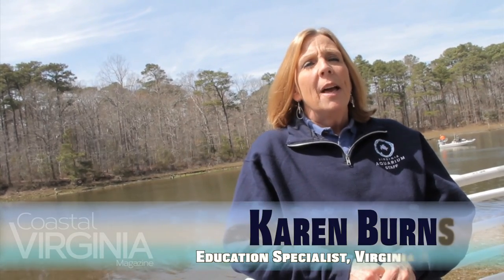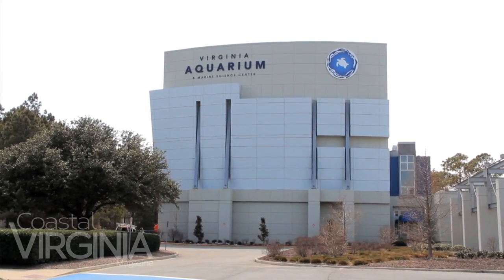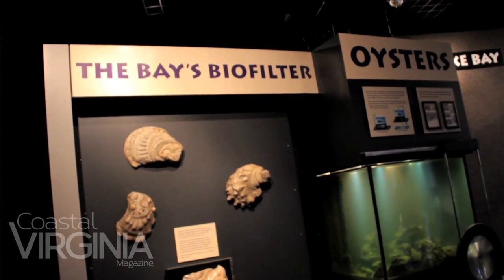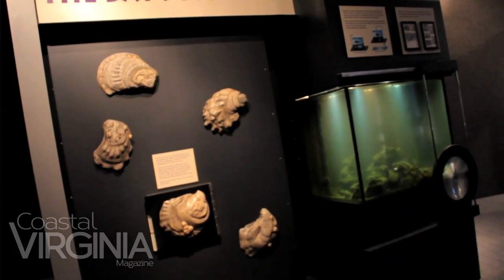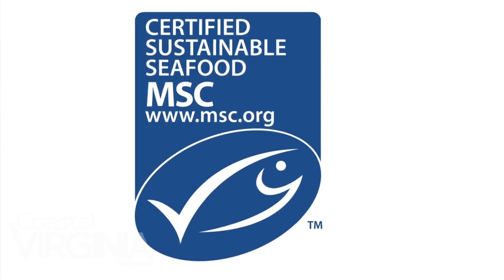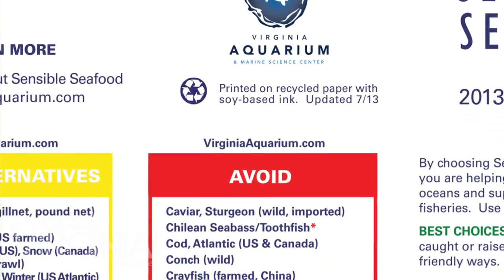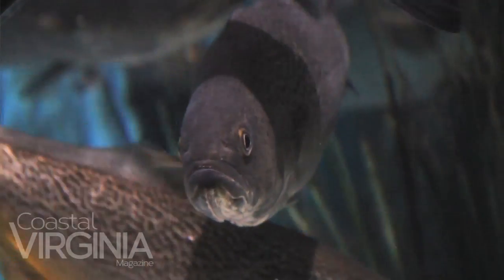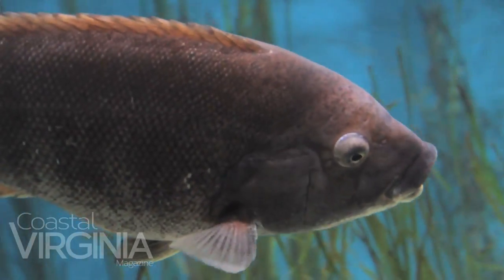Virginia Aquarium & Sustainable Seafood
Karen Burns of the Virginia Aquarium discusses the Sustainable Seafood Initiative designed to encourage consumers, as well as restaurant owners to purchase seafood that is not only good to eat, but also good for the sustainability of aquatic life. The idea is to keep the local fishing industry going while also maintaining the longevity of fish and shellfish populations.